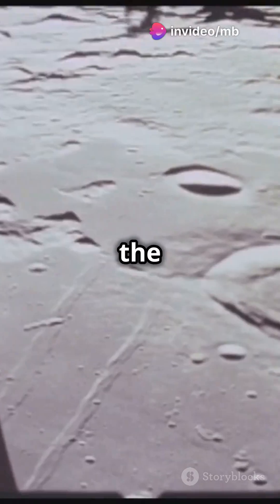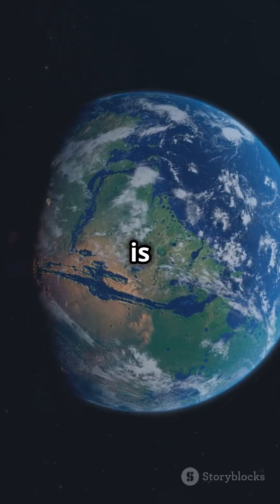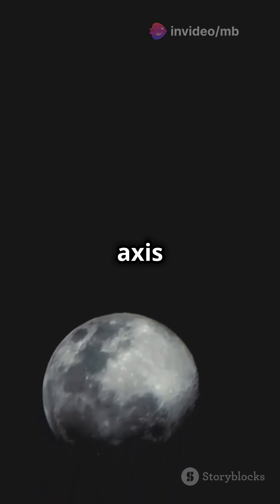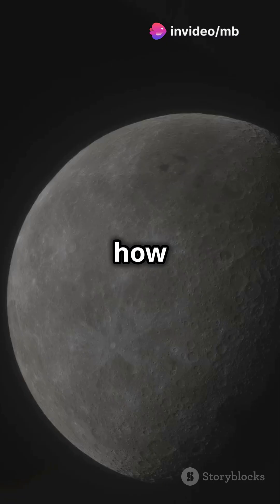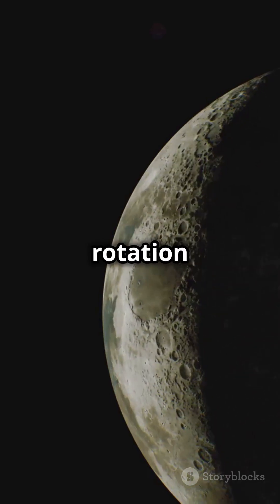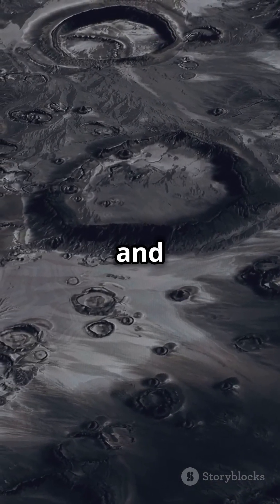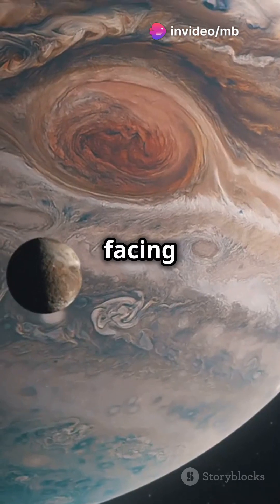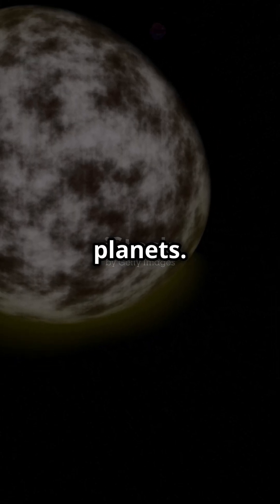Why We Always See the Same Side of the Moon: The Lunar Tidal Locking Effect Explained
Ever wondered why we always see the same face of the Moon? 🌕 In this video, we delve into the fascinating phenomenon of tidal locking. Learn what tidal locking is and how it causes the Moon's rotation and orbit to synchronize perfectly. Discover intriguing details about the near side and far side of the Moon, and clear up those common misconceptions about the so-called "dark side." Perfect for science enthusiasts and curious minds alike!

Engage with us by liking and sharing the video if you found it informative!

OUTLINE:
00:00:00